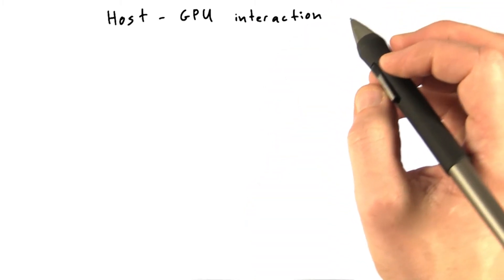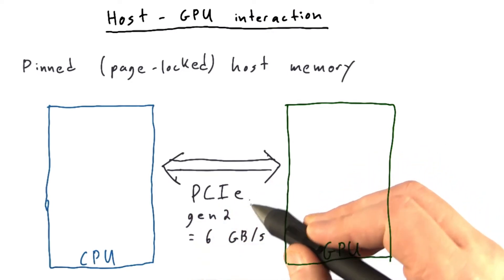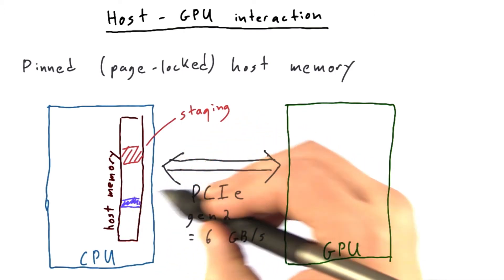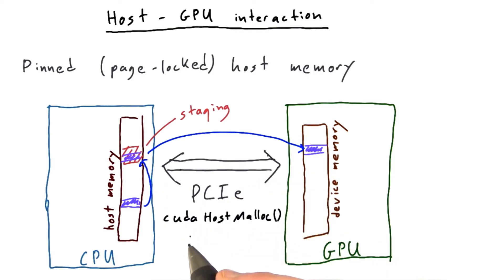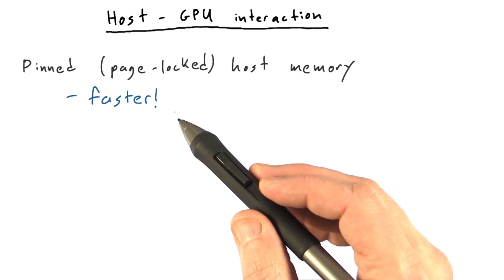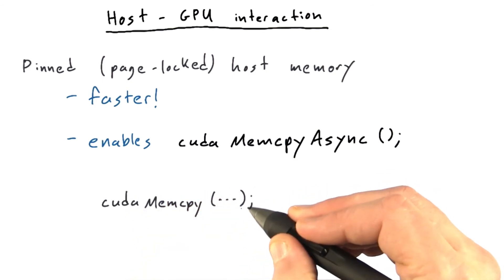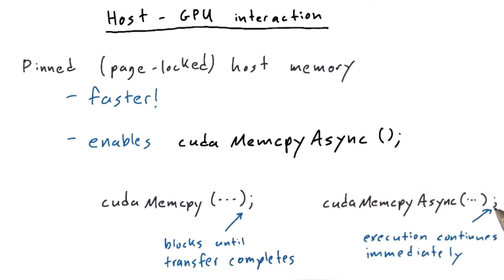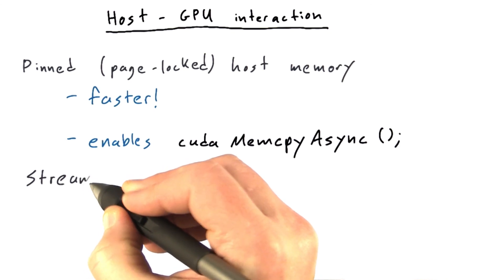Host-GPU Interaction - Intro to Parallel Programming